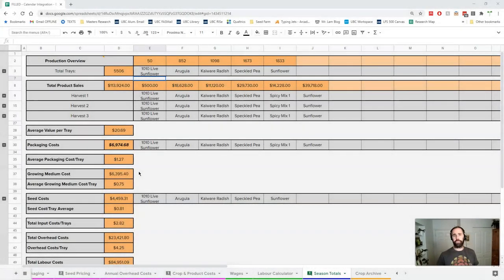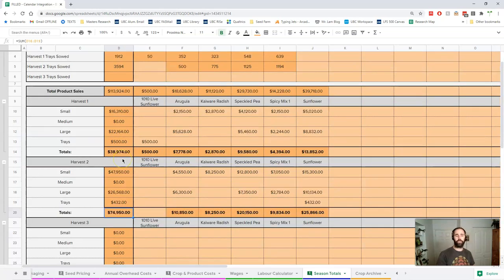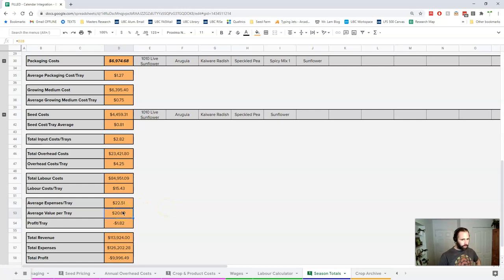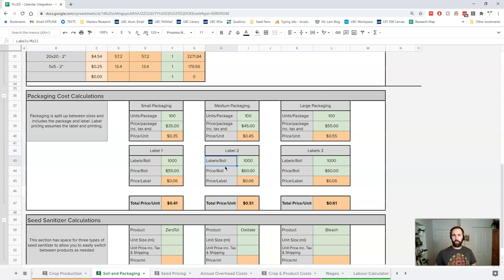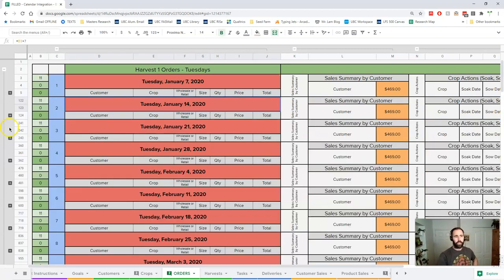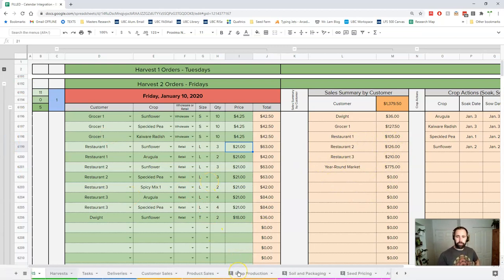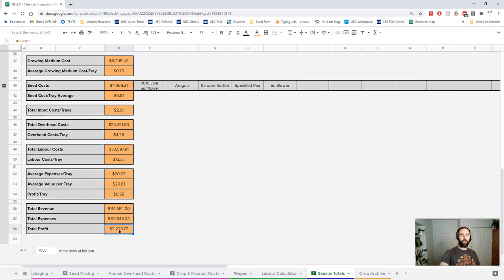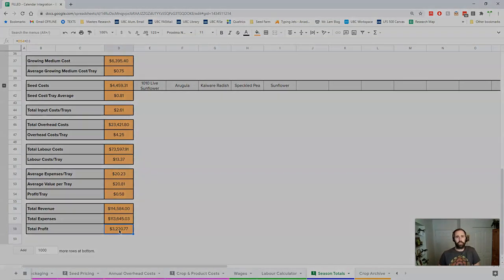Microgreens Crop Planner 2.0 Tutorials: Season Totals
Welcome to version 2.0 of the Microgreens Crop and Financial Planning Spreadsheet.

This sheet summarizes all revenue and costs in one sheet to show your profit or loss for the season.